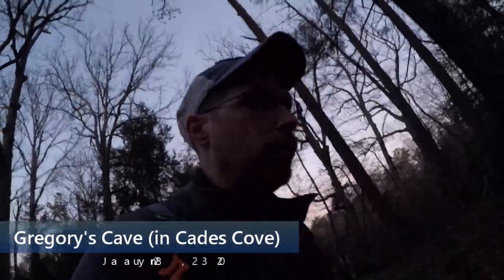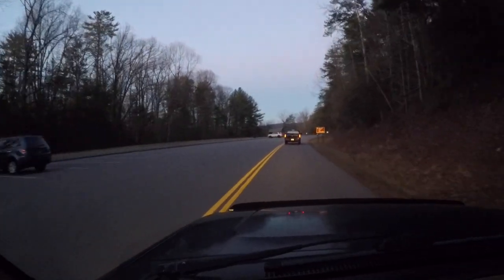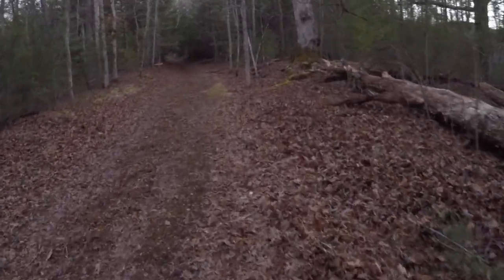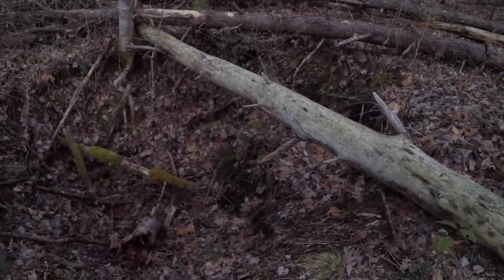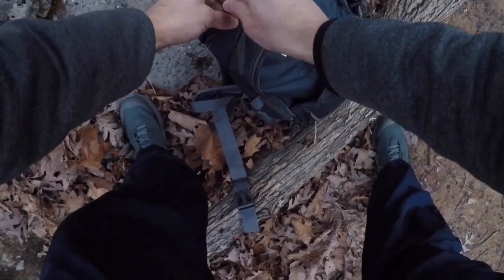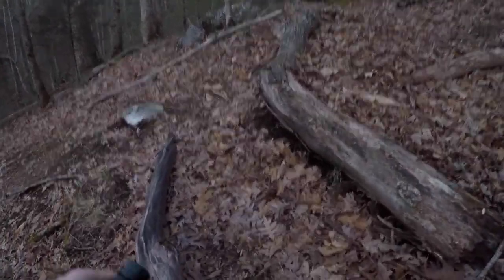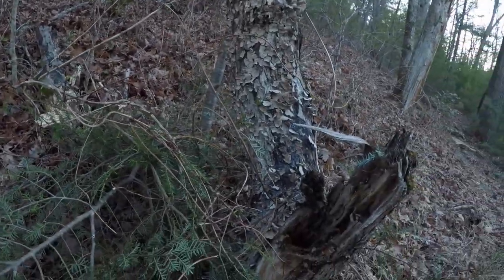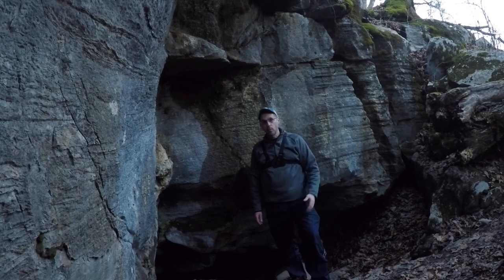Gregory's Cave (in Cades Cove)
Gregory's Cave is about a 5-10 minute hike from the road in Cades Cove located in the Great Smoky Mountains National Park.  The cave was open to the public years ago, but has since been sealed off for safety reasons.  Still, it's a neat place to visit that I just recently discovered.  I would highly recommend it the next time you visit the Smokies.